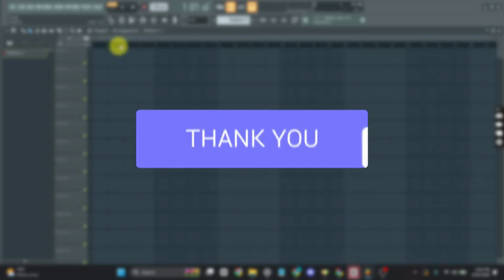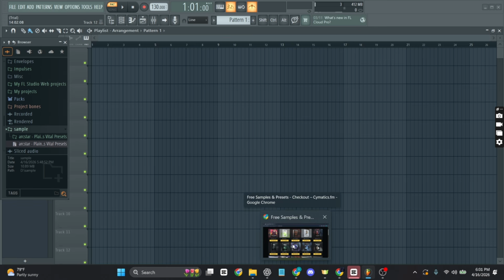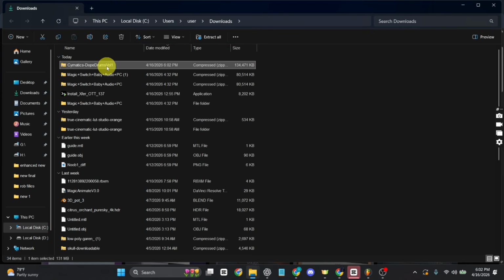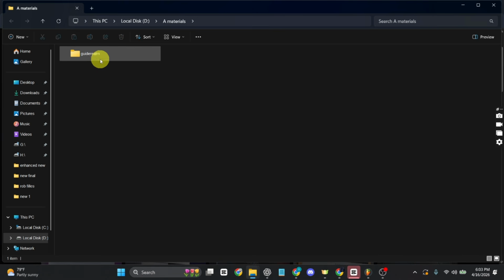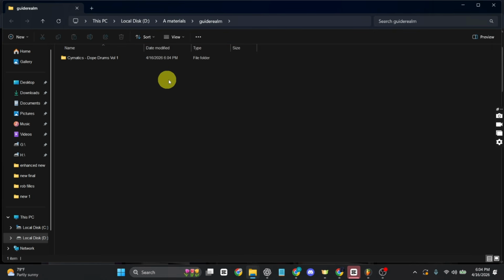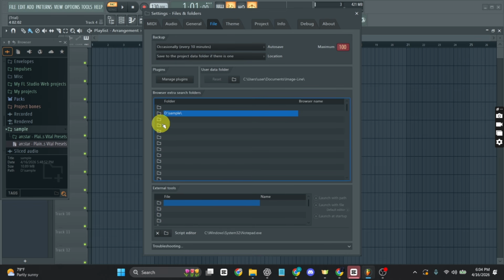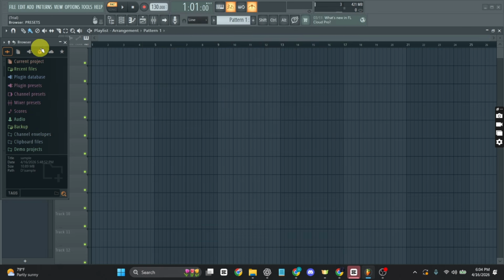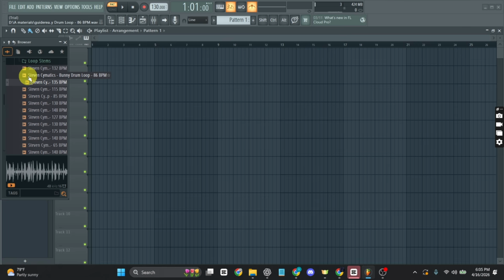How To Add Sample Packs In FL Studio - Step By Step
Learn how to add sample packs in fl studio in this video.

GuideRealm